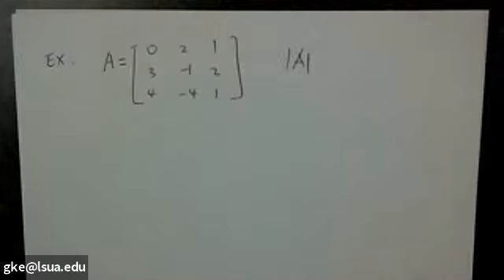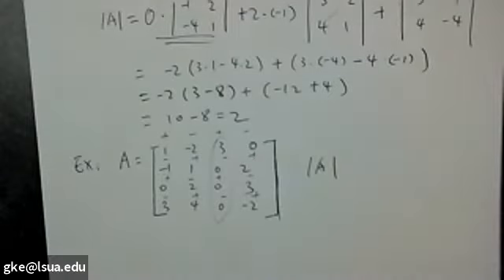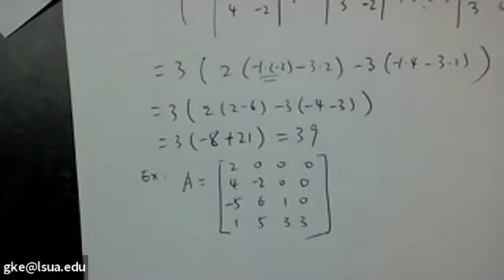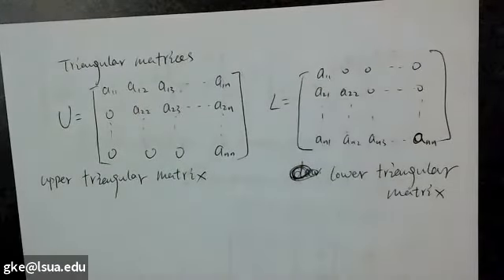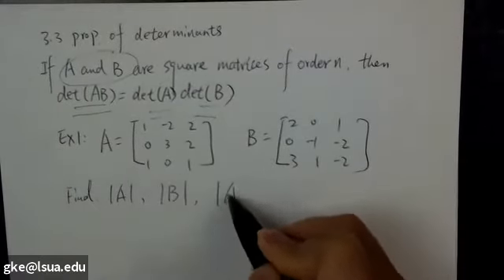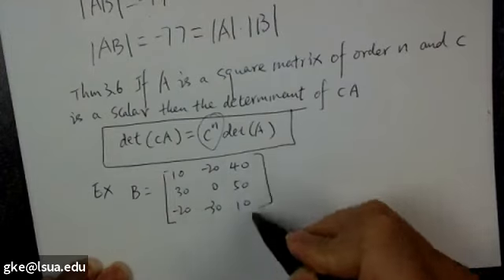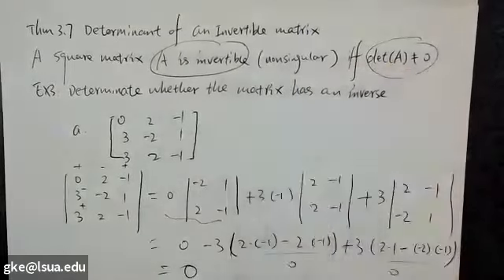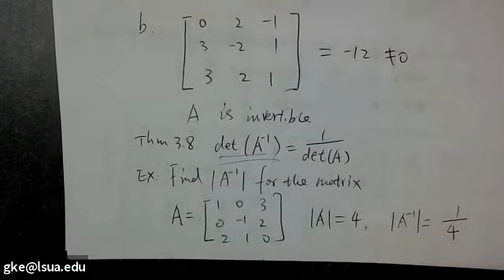Linear Algebra Class 4-3: Determinant of a Matrix and its Properties